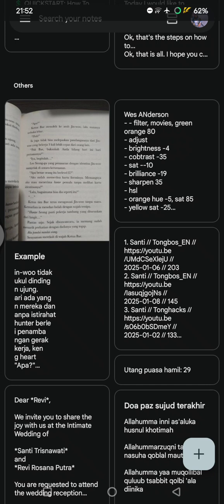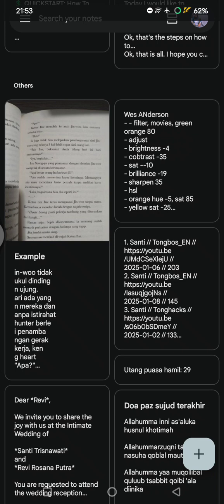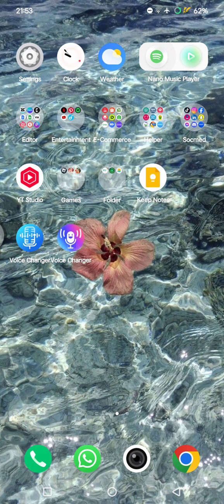Using Google Keep Offline: How to Access Notes Without Internet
Want to access your important notes even when you're offline? In this tutorial, we’ll show you how to use Google Keep offline, so you can view, create, and edit your notes without an internet connection